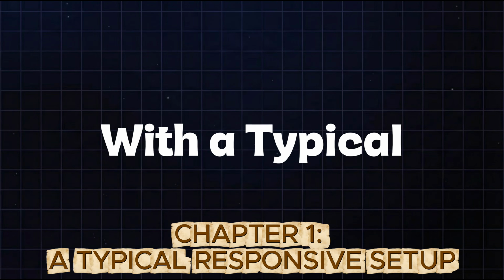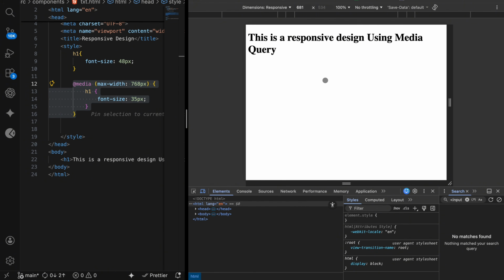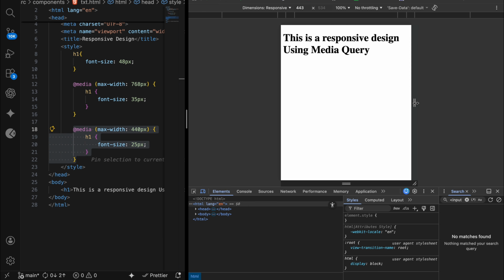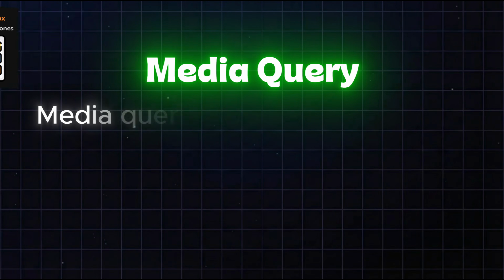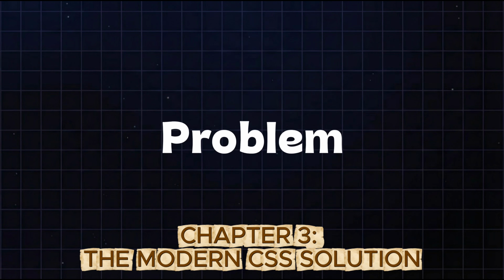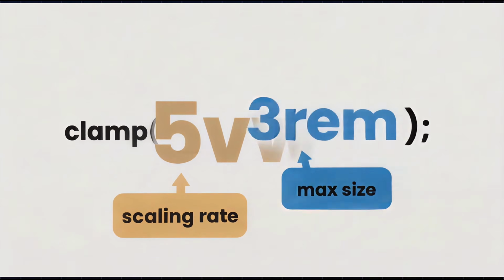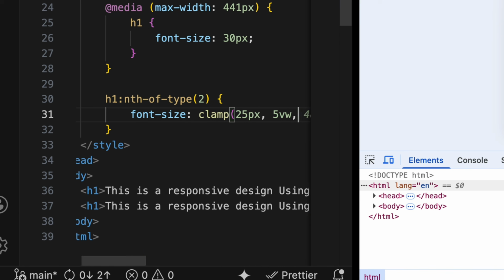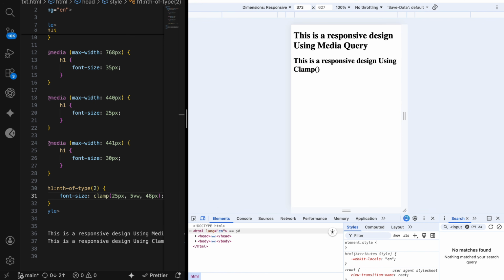The 1 Line of CSS That Killed Media Queries 💀 | Modern Responsive CSS (2026)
In this video, you’ll learn how a single line of modern CSS can replace many common media queries using the powerful clamp() function.Instead of writing multiple breakpoints, you’ll let the browser handle responsiveness and create fluid layouts that work across all screen sizes.
We’ll break down why traditional media queries often become messy, and how modern CSS techniques in 2026 allow you to write cleaner, more flexible responsive code.You’ll understand when media queries are still useful — and when one line of CSS is enough.

You’ll see practical, real-world examples including:
* Fluid typography without media queries
* Responsive cards and sections
* Layouts that adapt smoothly to different screens

By the end of this video, you’ll have a modern mental model for responsive design and know exactly how to use clamp() in real projects.

* What the CSS clamp() function does
* How one line of CSS can replace multiple media queries
* Building modern responsive layouts in 2026
* Creating fluid font sizes that scale naturally
* When to use rem, vw, and percentages with clamp()
* Common mistakes to avoid with fluid sizing

* Frontend developers
* Beginners learning responsive CSS
* Developers tired of managing too many breakpoints
* Anyone building modern, scalable web layouts

Chapters:
00:00 Introduction: The Problem with Media Queries
00:17 The Old Way: Traditional Responsive Setup
00:46 Why Breakpoints Create Inconsistent Layouts
01:29 The Solution: Using CSS Clamp()
01:53 Practical Example: Fluid Typography
02:24 Summary & Conclusion